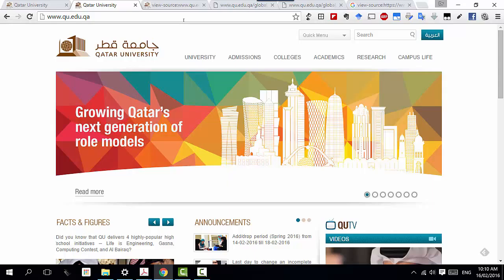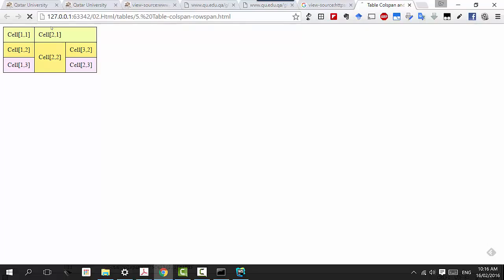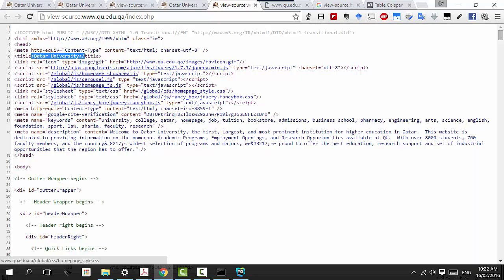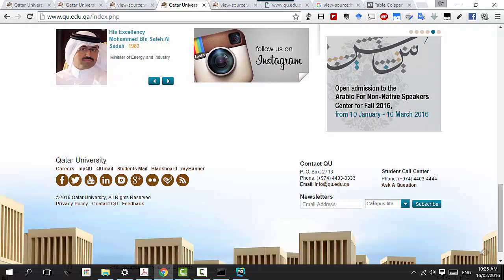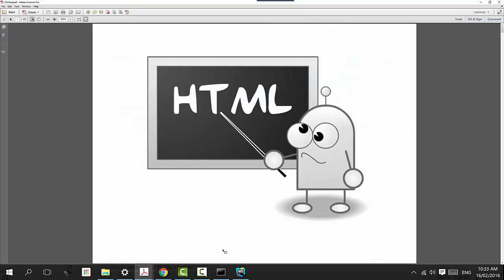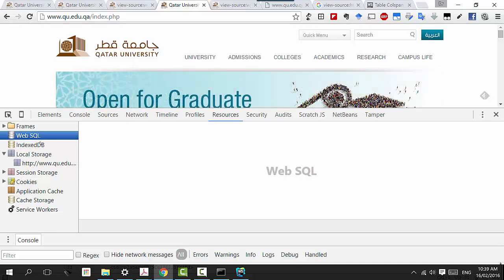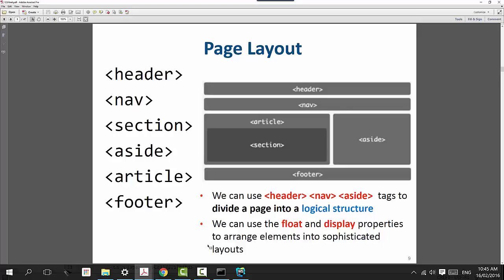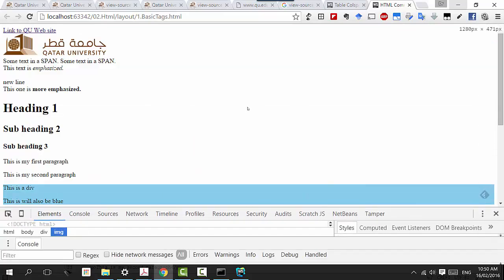2. HTML - Part 1